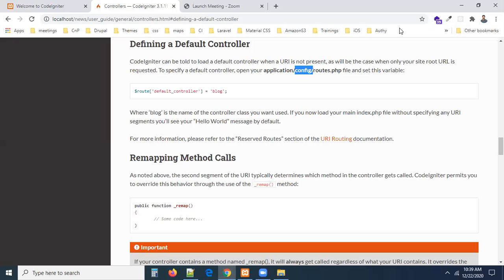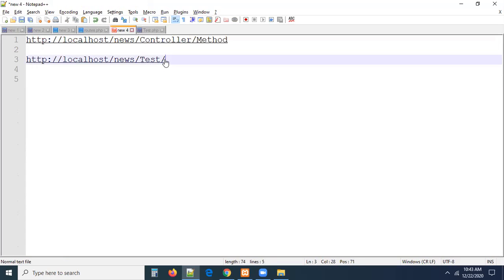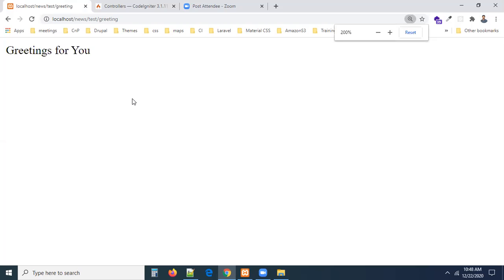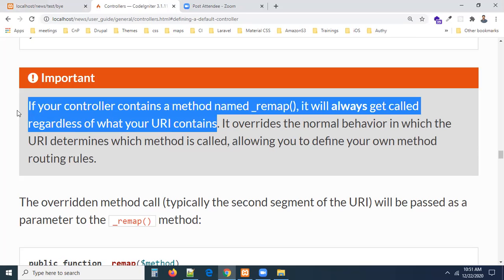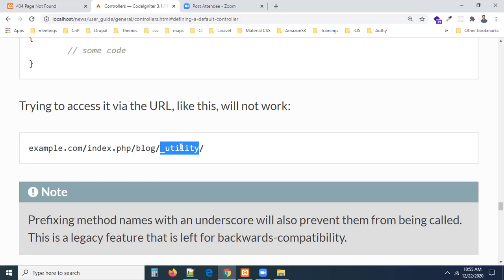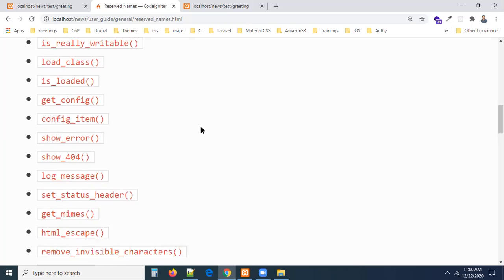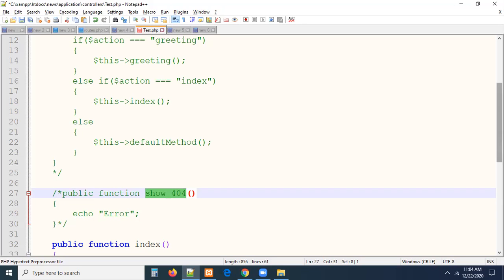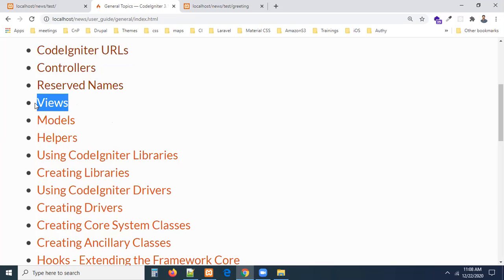11 - Controllers in CodeIgniter Part 2 | Remapping method Calls | CodeIgniter 3 Tutorial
In this session, we discussed about Remapping method Calls in controller classes